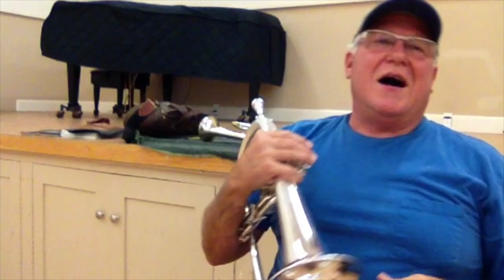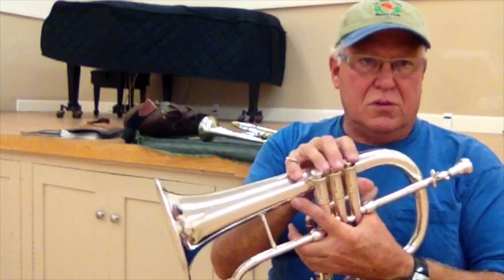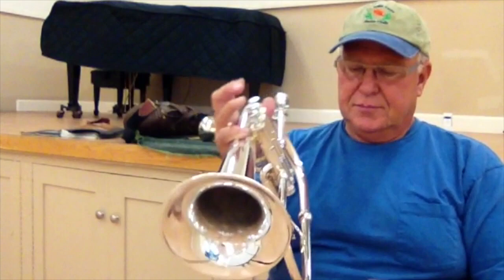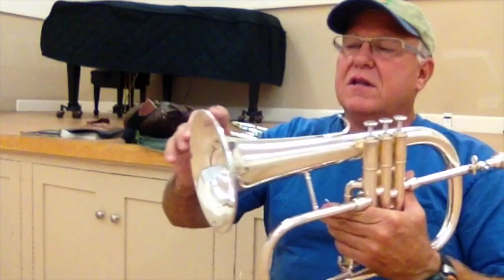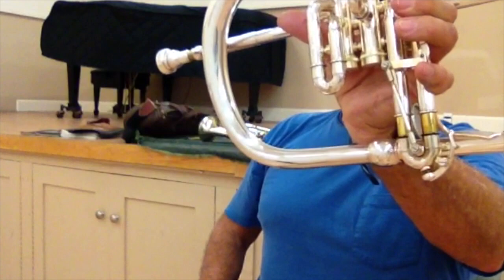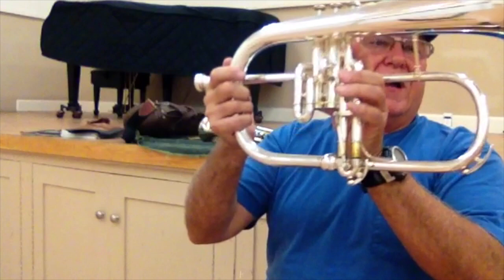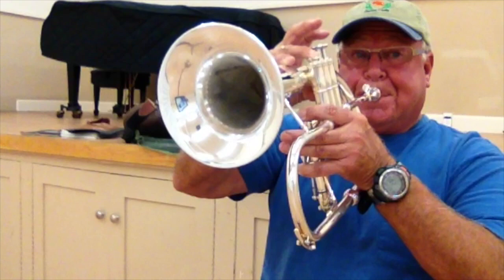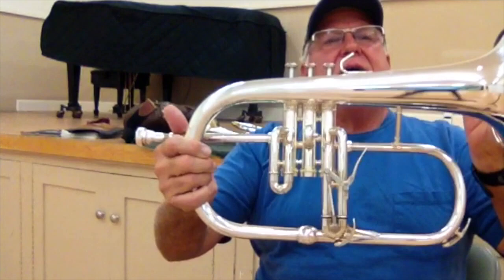Hub Van Laar B1 Flugel SN# 41494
Hub Van Laar B1 Fluge SN# 41494
Excellent Hub Van Laar B1  Flugelhorn It plays fantastic! Just as you would expect. The valves are smooth and fast, the silver plating is 100%, and the compression is great. It has a nice compact warm sound and incredible intonation. The only flaw with the horn is a small dent in the bell.  With its small brass bell, the B1 flugelhorn offers a warm, compact sound. It stands out for its easy intonation and flexibility in the formation of tone. Because of this, a player can attain his personal conception of timbre

Bore 10.5 mm (0,413")
Standard weight valves
One-piece hand-hammered bell, bell material brass, bell diameter 150 mm (5,906”)
A new one costs about $3500 so you're basically getting a like new horn for a lot less.  Comes with a Curry 3c mouthpiece (I played this Mpc on the video) but no case.